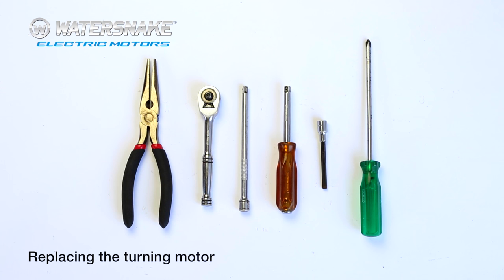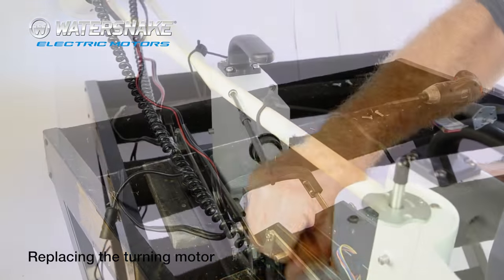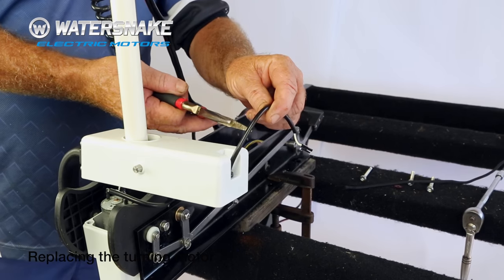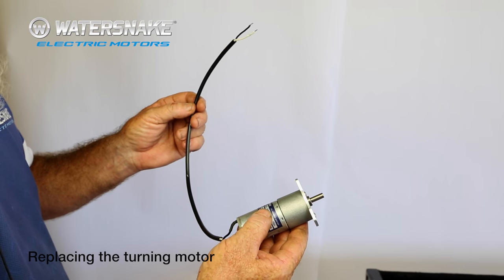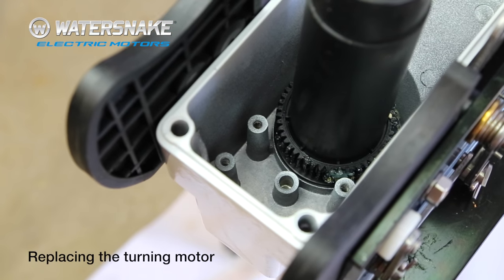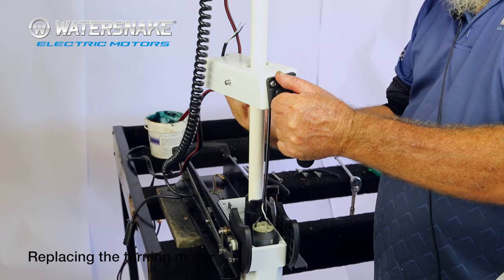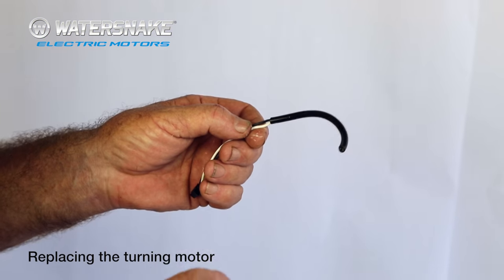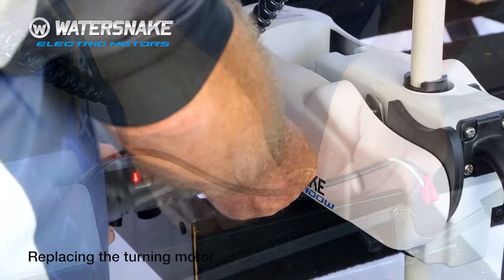Watersnake—Replacing the Turning Motor on a Bow-Mount Electric Motor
Instructions for how to replace the turning motor on a Watersnake bow-mount electric motor.
Many Watersnake parts can be ordered from our official parts supplier (based in Australia).

For all information on Watersnake motor installation, choosing the best batteries, troubleshooting issues, repair instructions, motor manuals, parts and service,

USA: Coming soon